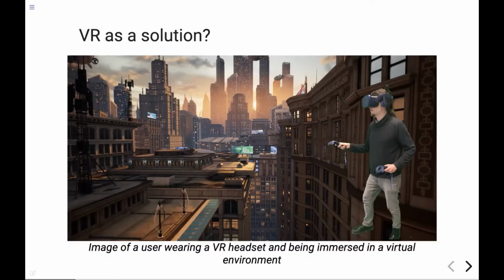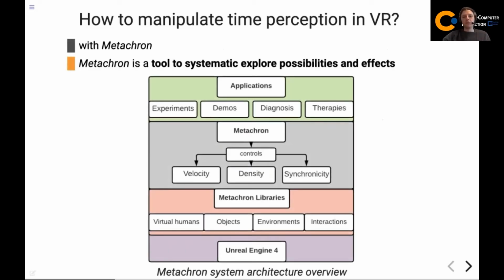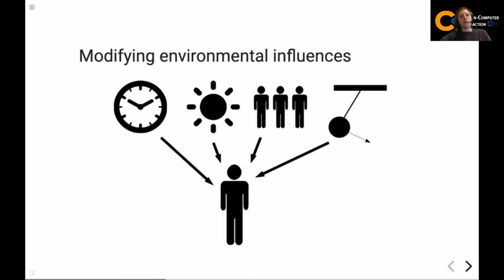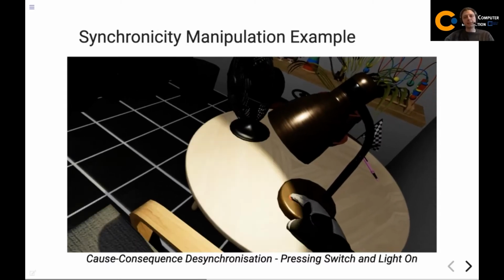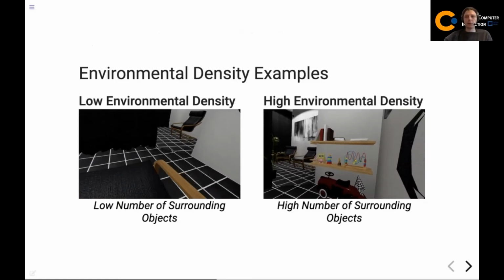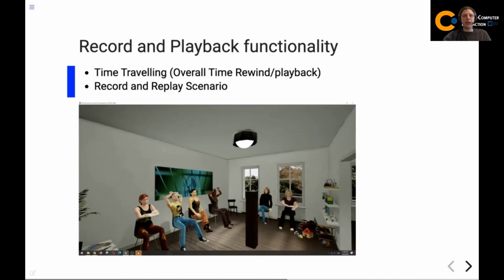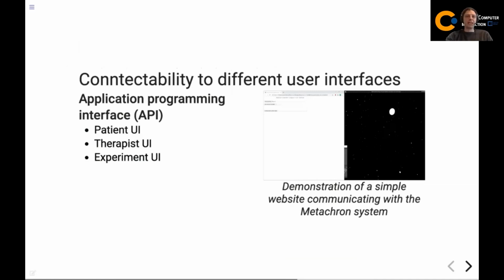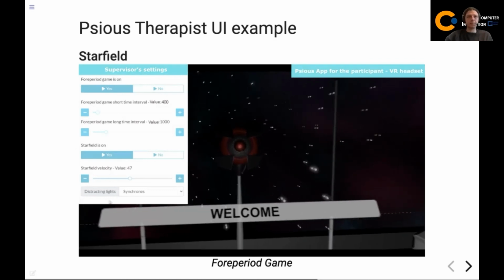Metachron: A framework for time perception research in Virtual Reality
Maximilian Landeck « Metachron: A framework for time perception research in VR »
Part Five of The Winter School in Strasbourg (France) "How can we bring together phenomenology, experimental psychology and psychopathology: Virtual Reality as a solution?" Talk given by: Maximilian Landeck « Metachron: A framework for time perception research in VR »

The aim of the online school was to bring together 20 students from different disciplines: philosophy, psychiatry, experimental psychology, and those who started to develop an expertise in virtual reality.

Talks were given by the investigators of the European project VirtualTimes, to illustrate the building of a multidisciplinary project, and to provide knowledge on timing in experimental psychology, psychopathology, and virtual reality.